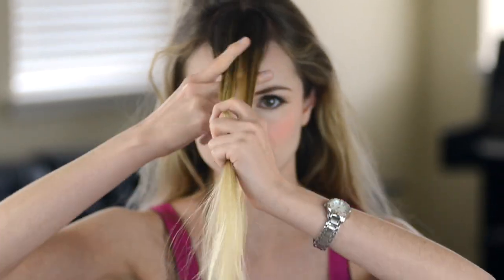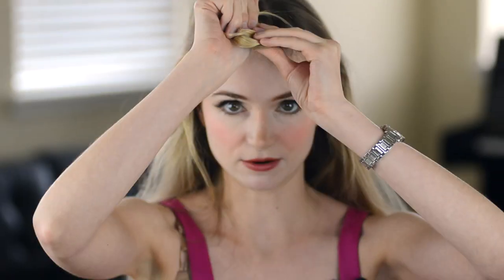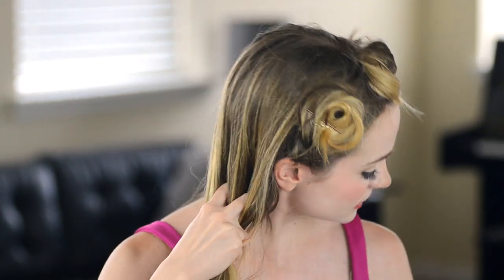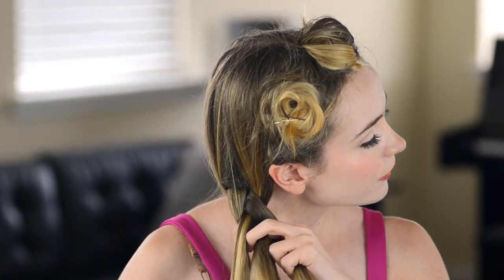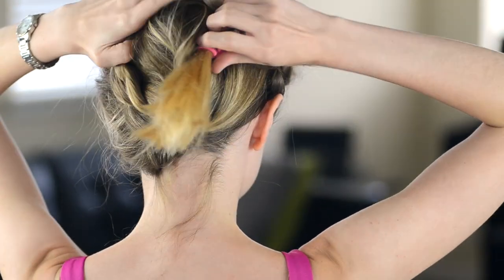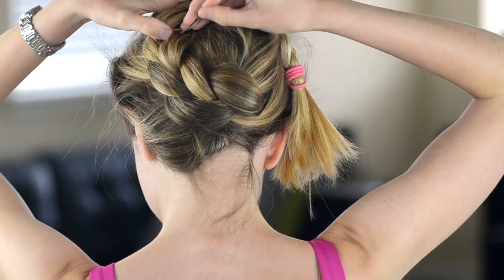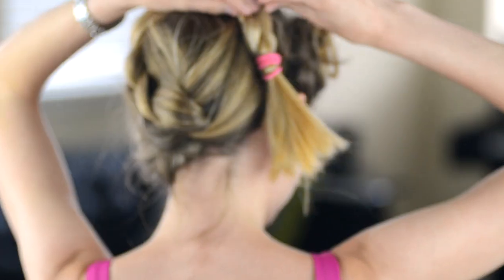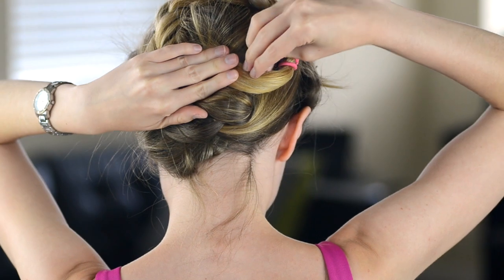How to Put On a Wig Cap with Long Hair - Quickly!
Ever wondered how to put on a wig cap with long hair? Here's my super easy, quick method!
People ask me all the time how I fit so much hair under a wig, and it's the easiest part of the princess transformation. Now you can do it, too! 😄This tutorial is great for cosplay of all sorts.

Thanks for bearing with me and my camera!!  Technical difficulties... so I had to choose between out-of-control auto-focus and being completely out of focus where you couldn't even see me. XD

Musical.ly:  @sarah_e_ingle

Supplies:
Bobby Pins
Hair Tie
Wig Cap

Where to get wig caps?  Sally Beauty Supply usually has them if you want to get them from a store.  Amazon also has tons of options like the ones at this link: